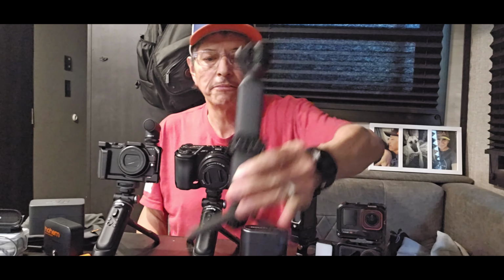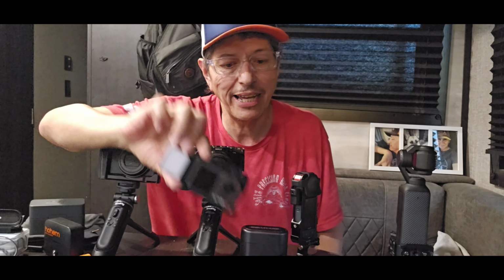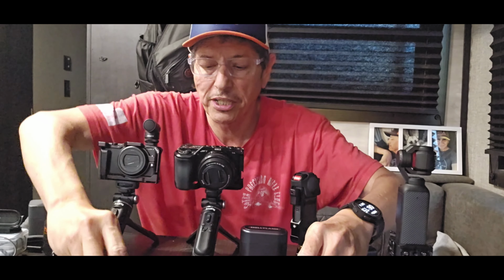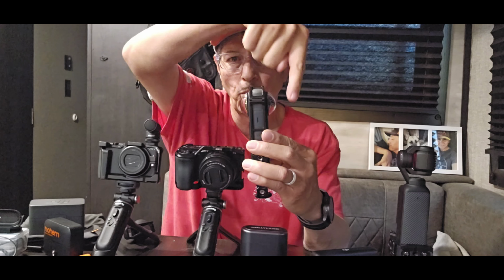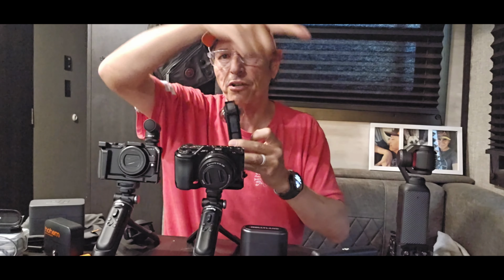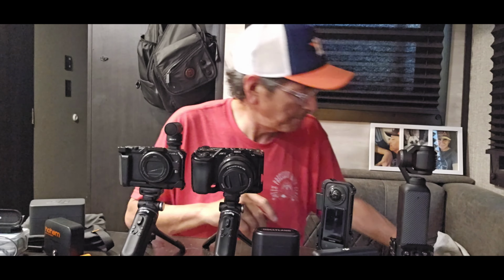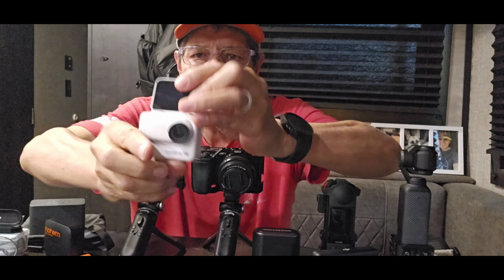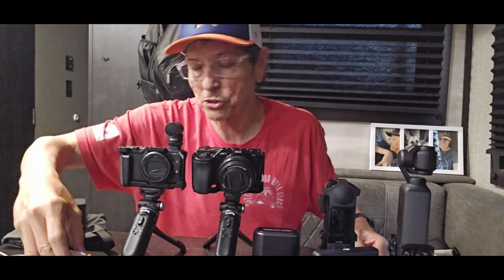Cameras on VACATION!!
What cameras do i take on vacation? Here ya go. ‎‎@DJI   ‎@insta360  ‎@Sony